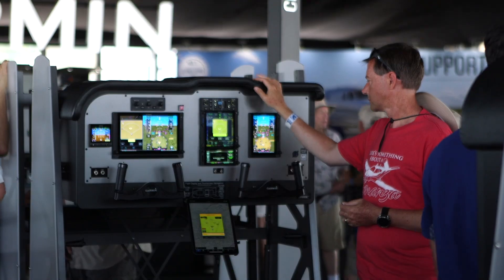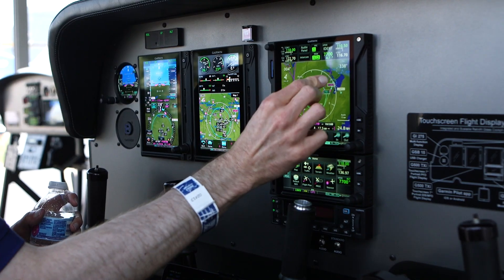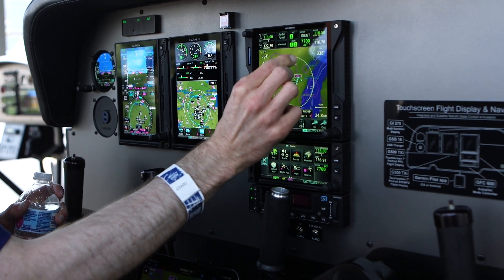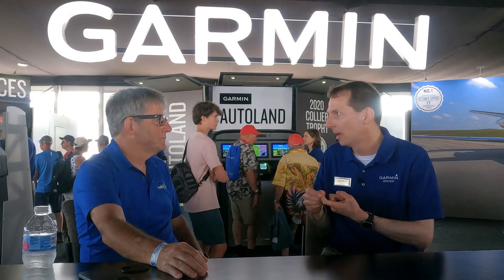Garmin Smart Glide at EAA AirVenture! TakingOff Special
Garmin has announced the new "Smart Glide" for aircraft using garmin products and a Garmin autopilot.  While the Autoland is only available in a few select new planes, the Smart Glide is for any General Aviation plane.  And it's a free software update. (You can purchase the button).  With one touch, the Smart Glide system sets best glide, finds nearest airport, loads the frequency into standby, punches in 7700 on your transponder while you can focus on the emergency at hand.